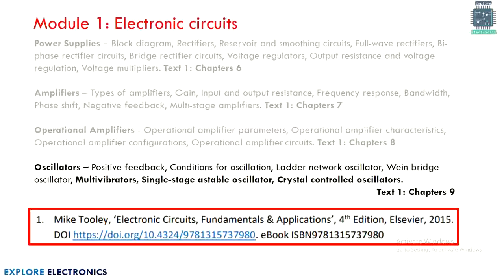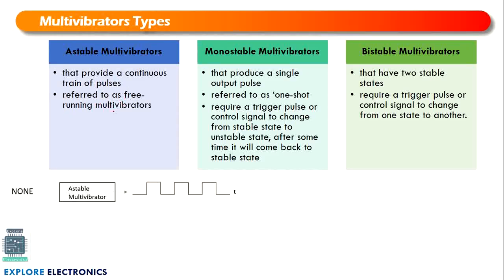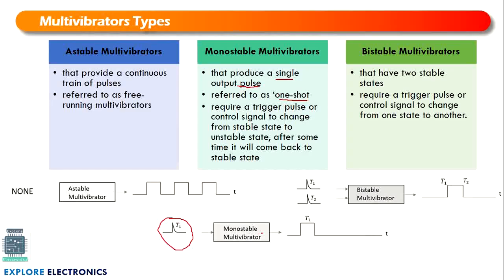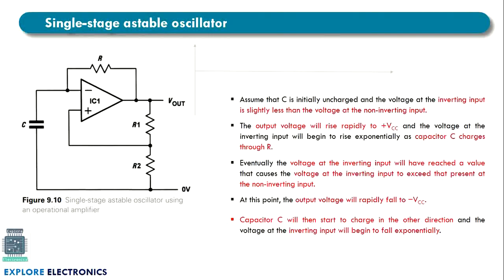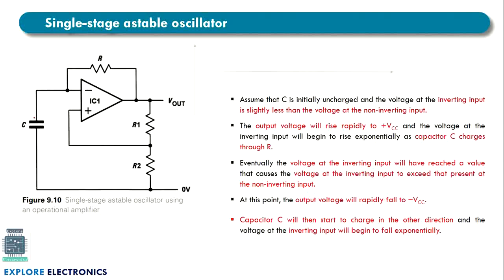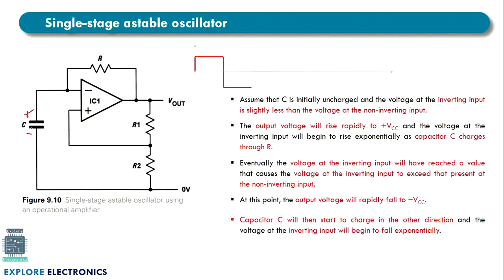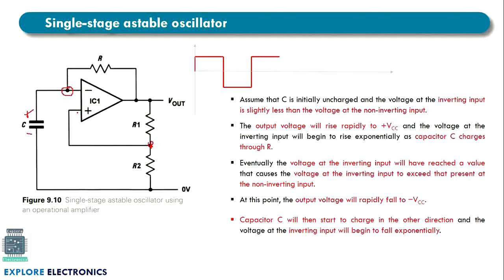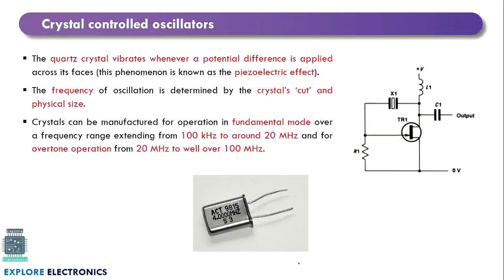M1 L6 | Multivibrators, Astable Oscillator, Crystal Oscillator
astable Multivibrators, Types of Multivibrators, Astable Oscillator, Crystal Oscillator are explained
Lecture 6 of Module 1 of Basic Electronics and communication First year Engineering subject.

Electronic Circuits:  Oscillators
______________________Contents_______________________________
0:00 Introduction to Multivibrator
0:15 definition
1:00 Types